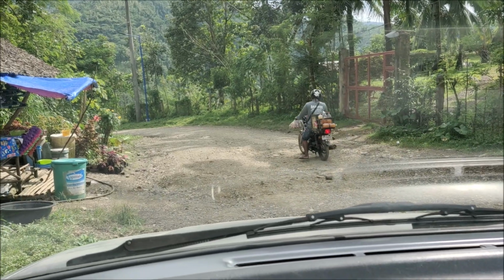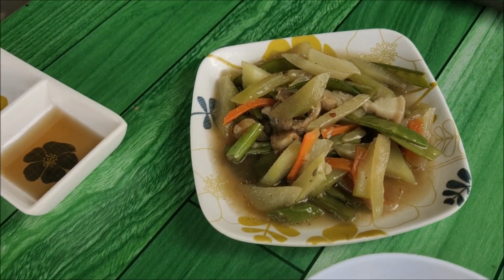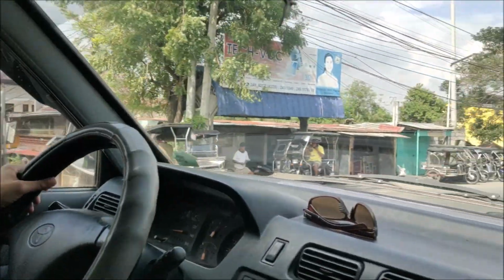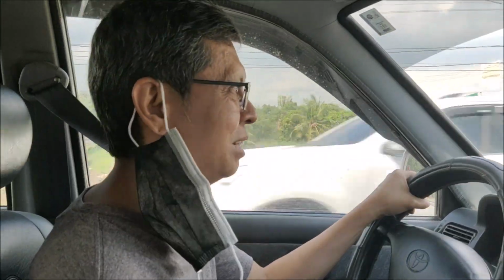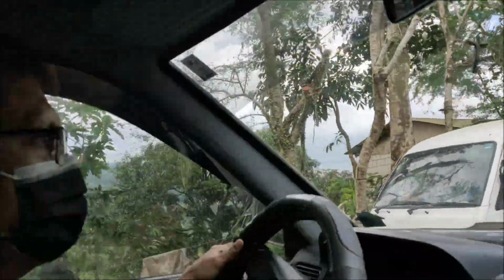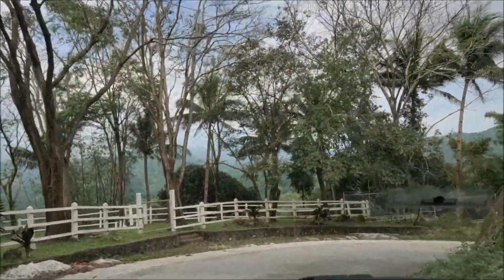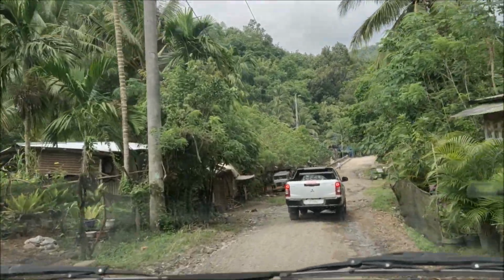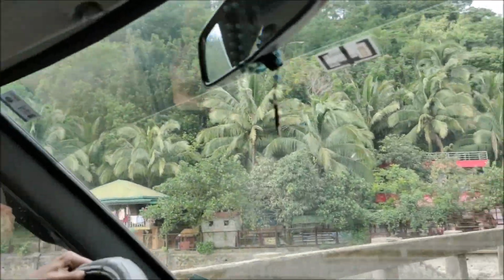COLEUS PLANTS NURSERY OF "MAYANA" VARIETIES IN THE MOUNTAINS OF DARAITAN RIZAL PHILIPPINES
In this multi-part episode, we hit the road in Rizal province without having any destination, hoping to find coleus mayana plants being sold by the roadside. We had a pleasant surprise when we reached the end of the road at a mountain river pass.

Find Halamanan sa Daraitan on Google Maps by pasting this code in the search field: HCRC+MX Tanay, Rizal

Note: If you plant to visit the Halamanan sa Daraitan featured here, note that there is a health checkpoint along Marilaque highway in Sampaloc, right after Ka Leo's Halamanan. It's set up after 5am and you will need a health certificate to pass beyond that time. You can get one per person from your local barangay. No problem (as of this posting) if you're coming in from the other side along Sampaloc road where the barangay hall is and head on towards the direction of Regina Rica.

RARE PLANTS (TYPES OF COLEUS OR MAYANA) AT FLORA'S FLOWER SHOP HALAMANAN IN TANAY RIZAL PHILIPPINES

BUY on AMAZON: Seeds Rare Coleus Flowers Perennial Handing Garden Organic Beautiful Ukraine

The Colonel by Zachariah Hickman